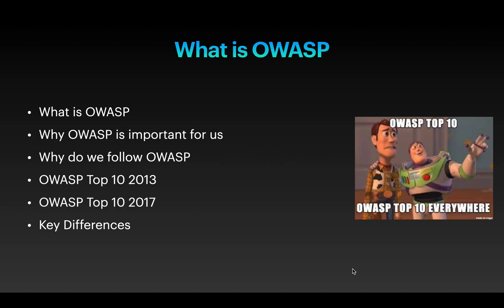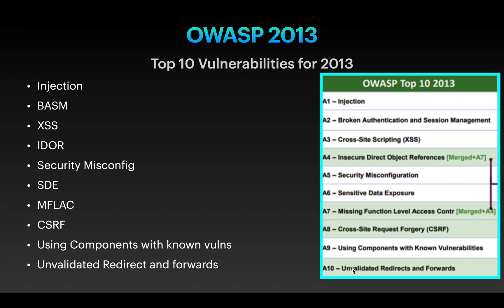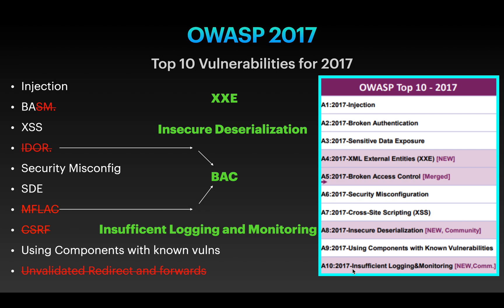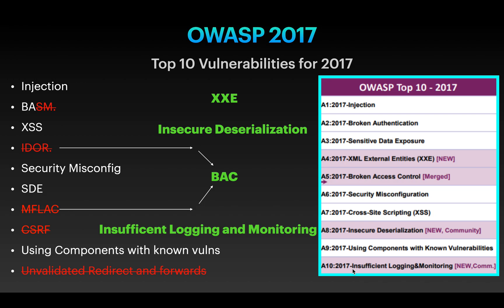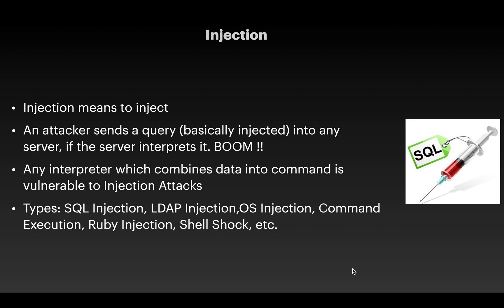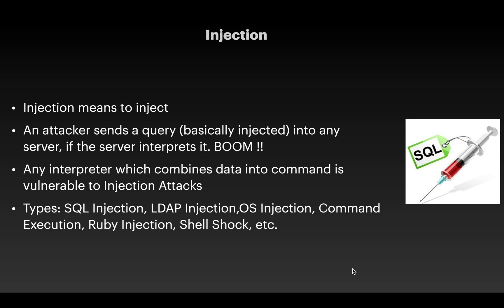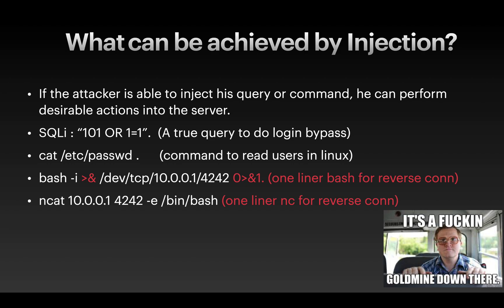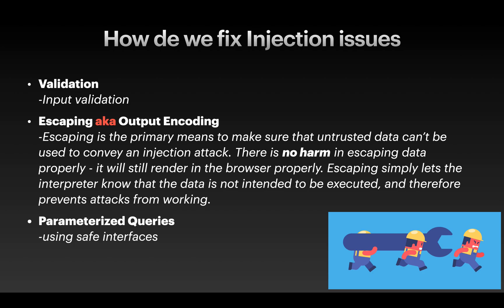1 OWASP : INJECTION | Bug Bounty | Penetration Testing | Ethical Hacking for Beginners Crash Course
In this crash course, you will learn about methodologies for Ethical Hacking, Penetration Testing & Bug Bounty Hunting. This crash course will start from basics to advance which will help you develop essential skills important for the Security Industry.
All the attacks are performed on a simulated and controlled environment.

Get the Full Course here :
learn.hacktify.in